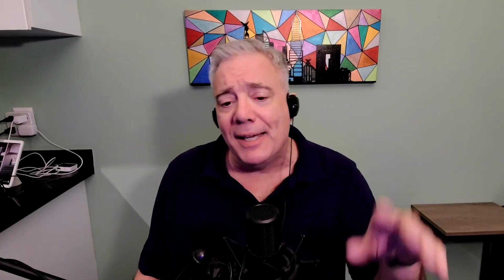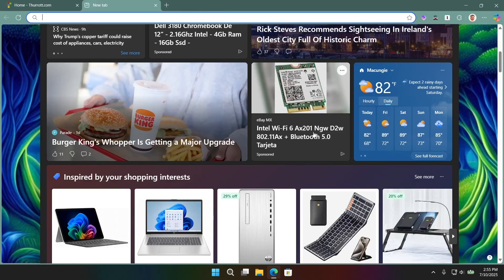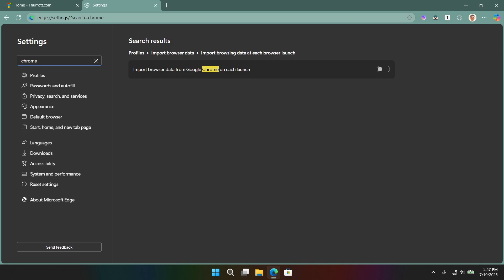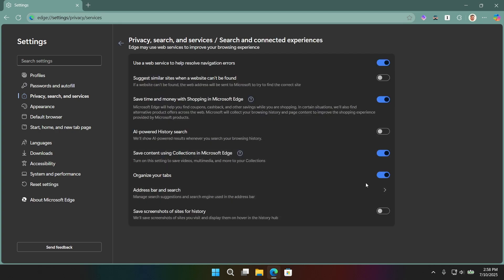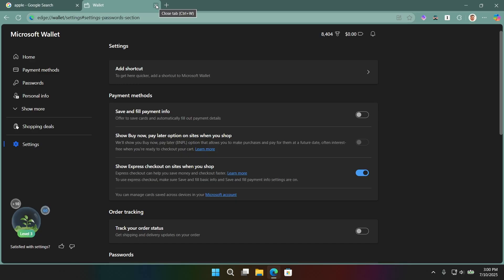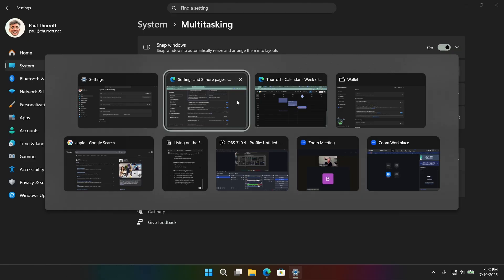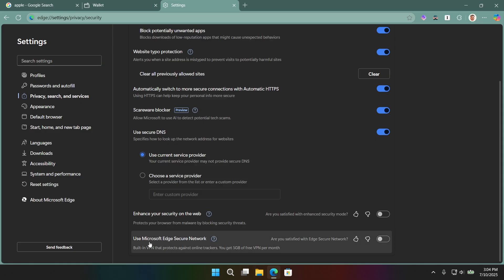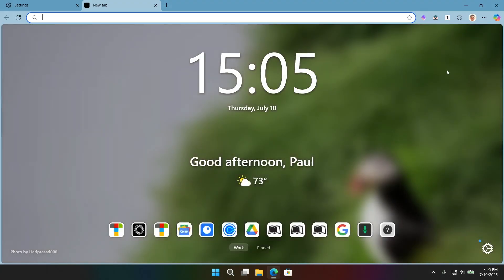Microsoft Edge Pt. 2 - How to Configure Edge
Microsoft Edge is the default web browser and PDF reader in Windows 11, and a modern and capable successor to the Internet Explorer browser of yesteryear. It’s built on the same Chromium web platform that Google uses for Chrome, and it integrates more deeply with Windows and Microsoft online services–most notably Copilot–than other browsers. But Microsoft Edge is also a vector for some of the worst behaviors in Windows 11. For this reason, it’s important to configure Microsoft Edge correctly, whether you expect to use it regularly or not.